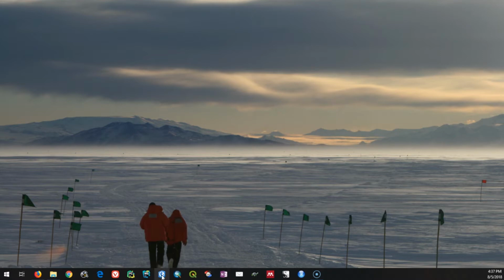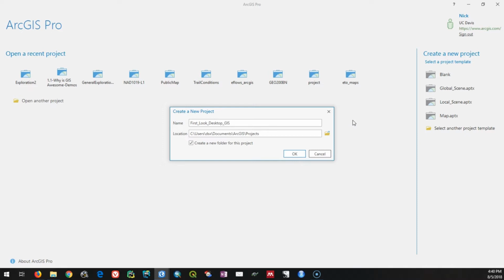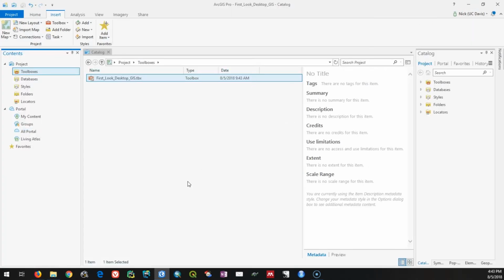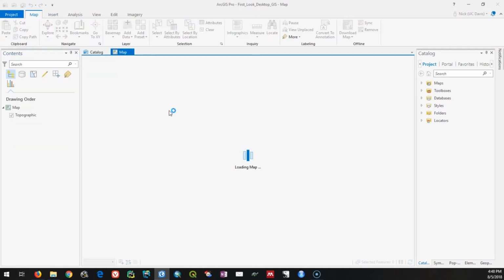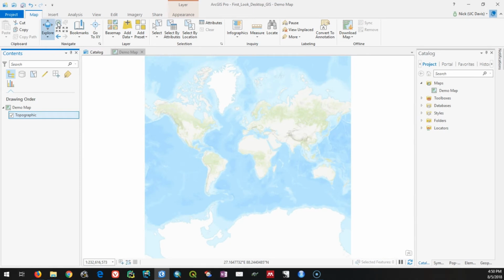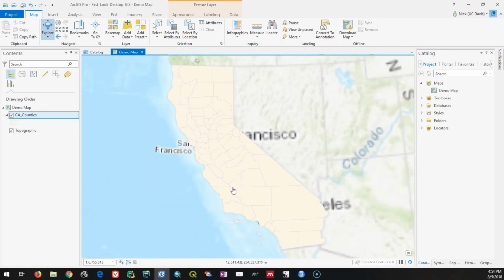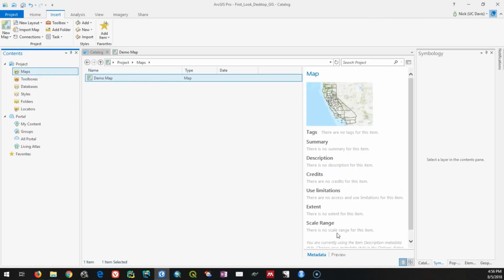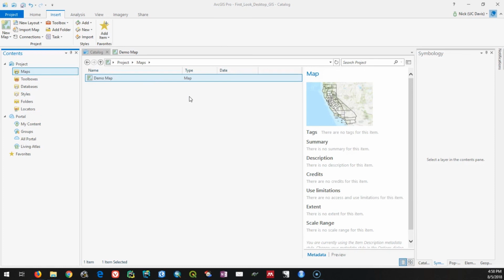GIS1082: Tour of ArcGIS Pro